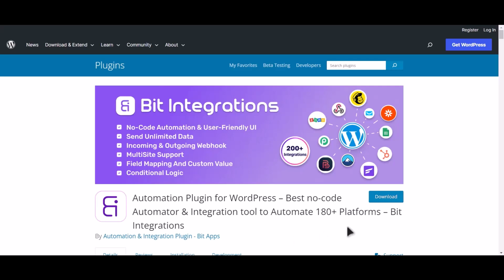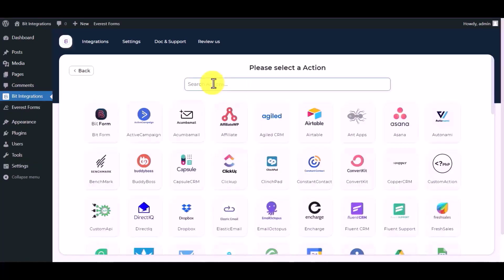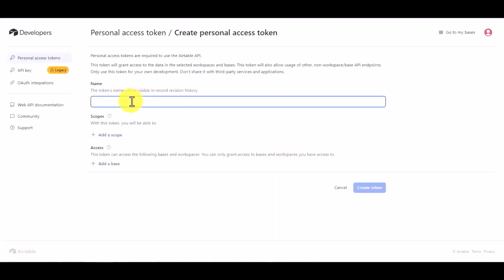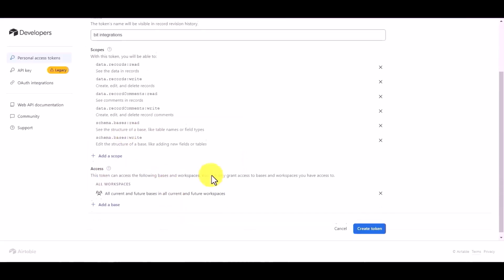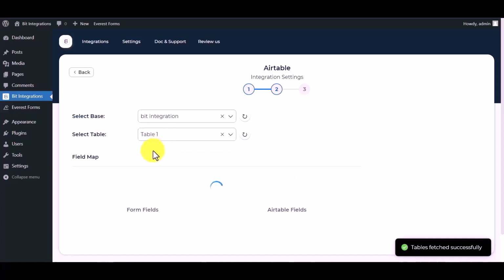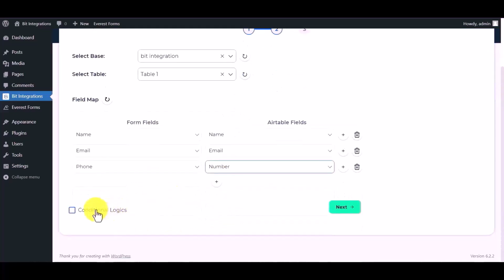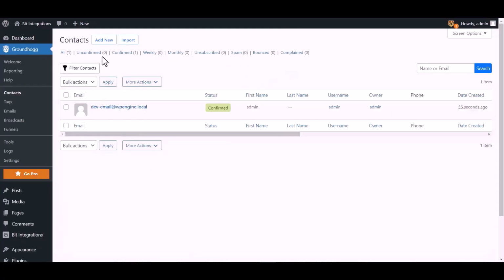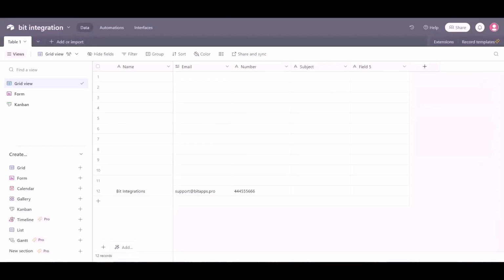(Free) Integrating Groundhogg with Airtable | Step-by-Step Tutorial | Bit Integrations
🔗 Ready to unlock the potential of seamless data integration? Join us in our latest tutorial where we demonstrate how to effortlessly integrate Groundhogg with Airtable, all powered by the versatile Bit Integrations WordPress plugin. Whether you're into project management, contact databases, task lists, or document organization, Airtable offers a multitude of functionalities. With its spreadsheet-like format, relational databases, collaboration tools, and customizable views, Airtable provides an all-in-one solution for efficient data management.

In this video, we guide you through the step-by-step process of integrating Groundhogg with Airtable using the Bit Integrations plugin. Learn how to seamlessly manage, organize, and collaborate on your data, revolutionizing your workflow and productivity.

Key Highlights:
✅ Comprehensive walkthrough of integrating Groundhogg with Airtable via Bit Integrations for WordPress.
✅ Unleash the power of data integration by connecting Groundhogg with Airtable using Bit Integrations.